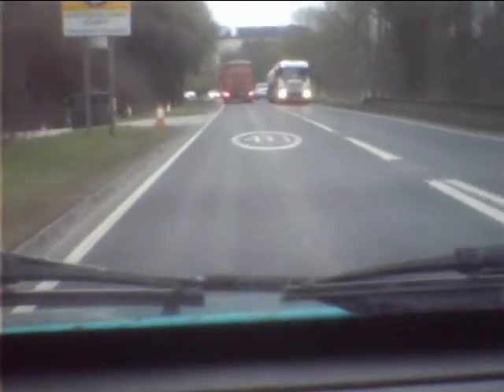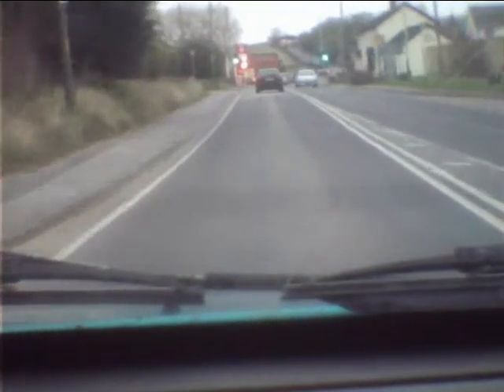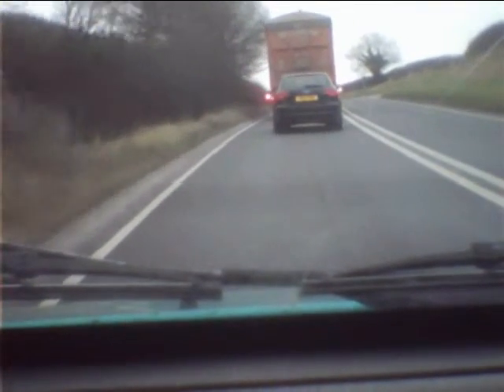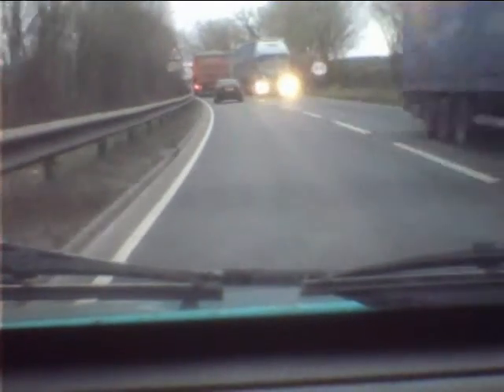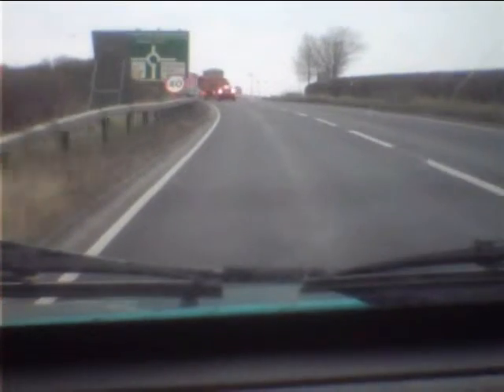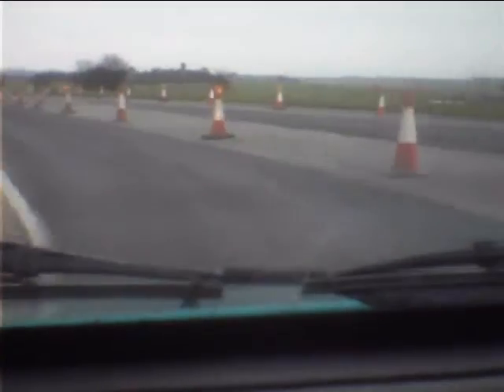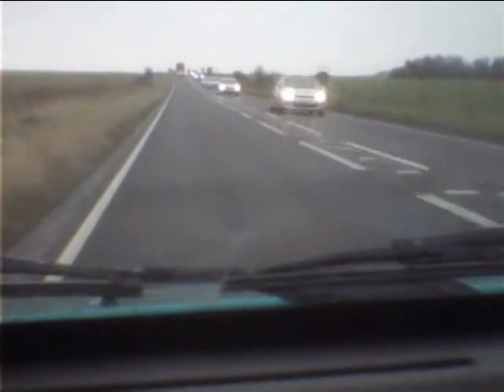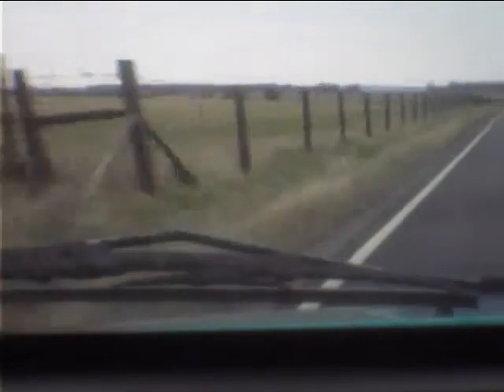Roadworks at Stonehenge, where the A303 crosses the A360, Road News